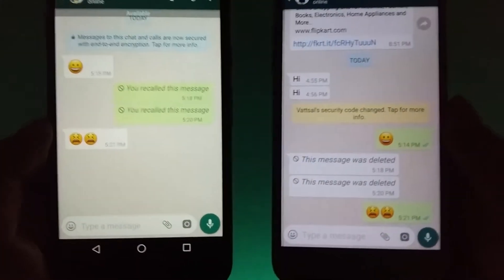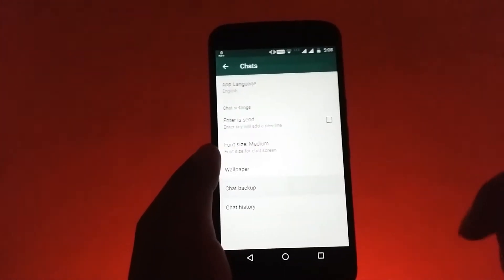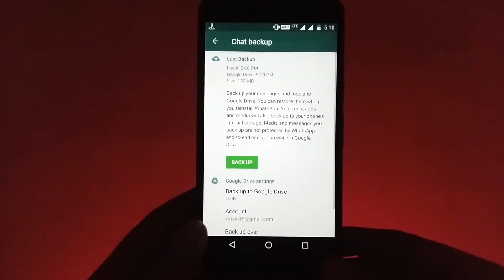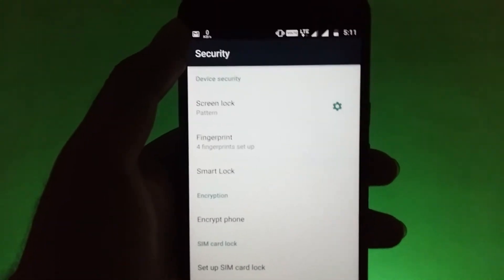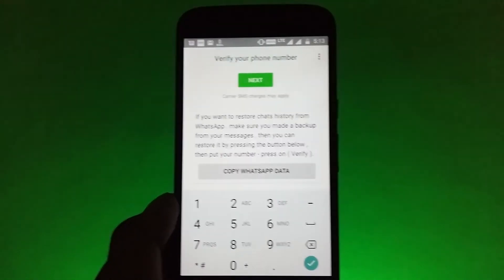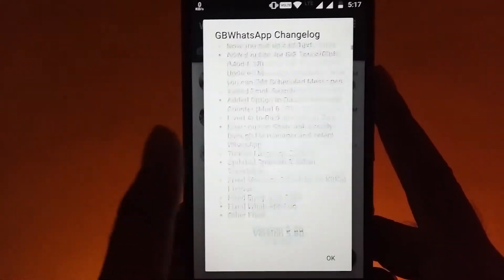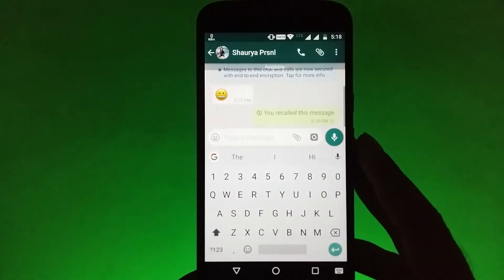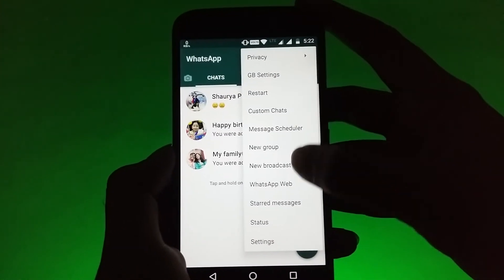Recall/Unsend WhatsApp Messages, Images, Videos after 7 minutes!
In this video I will be telling you how to recall or unsend any WhatsApp message image or video. It is finally possible to have this feature in practical use WhatsApp is officially rumoured to add it but until then you can use this method to and send any message on WhatsApp. It is 100% working and it is the latest method of October 2017.

Better Days

Help My Channel by using Below Links for Your ORDERS

Samson Go Mic
Generic Lapel Mic
Generic Microphone Stand
Pop Filter
My Tripods -
Basics 50 inch
Basics Mini Tripod
Tripod Mount
Lighting-

I will be posting more such interesting videos in every 3 days.